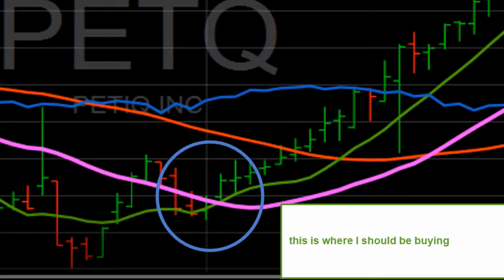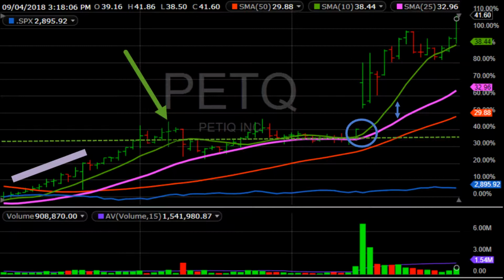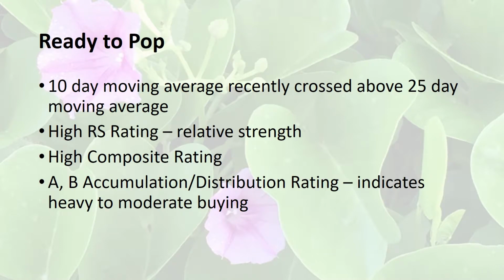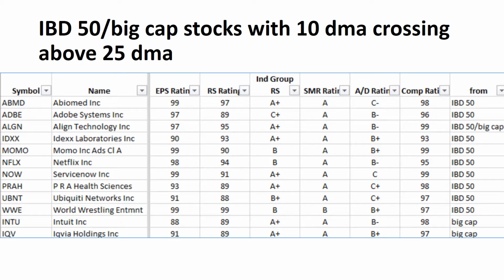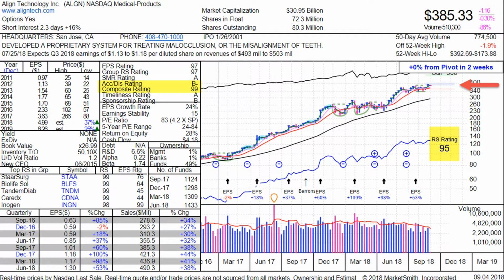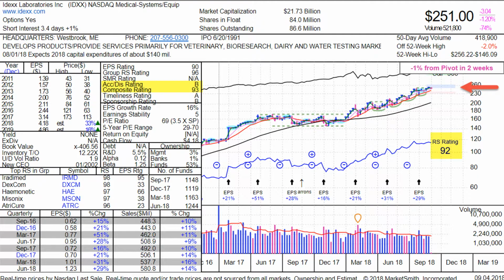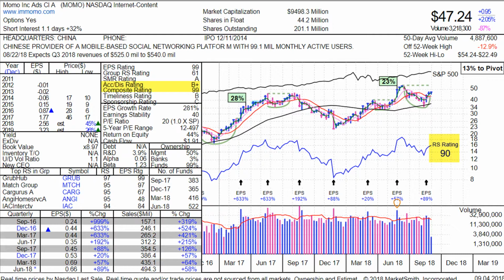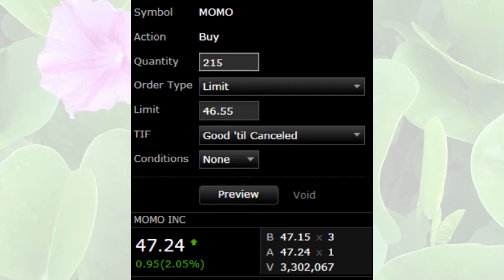Stocks Melissa is buying - 090418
Check out the stocks I'm buying today.